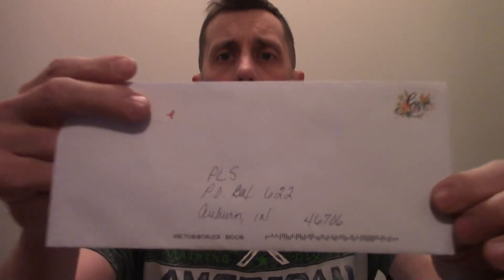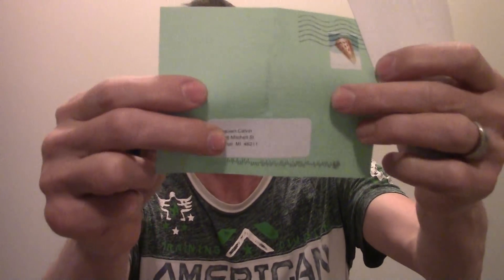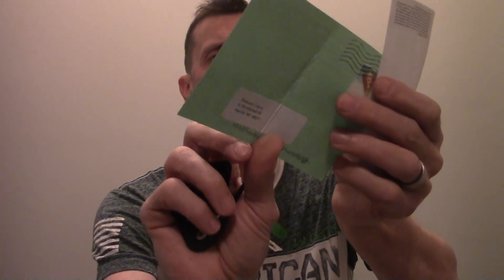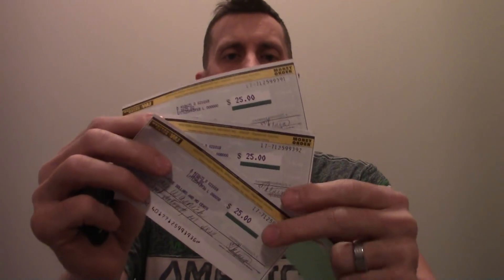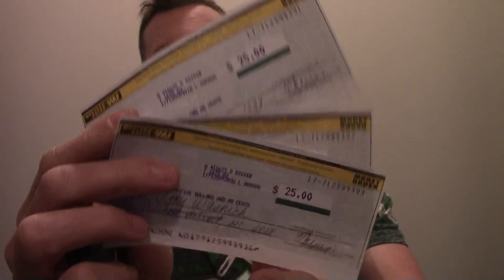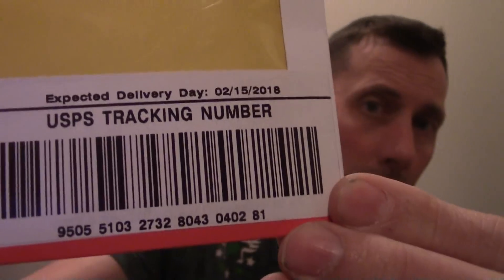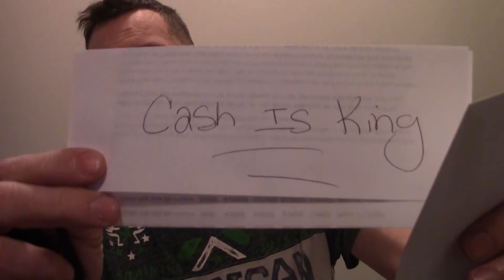{The Millionaire Mailer} [Marketing Reviews] "Earn {Passive Residual Income} Offline"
This millionaire mailer markeitng review can give you a way to earn passive, residual income off the same people over and over by mailing a simple flyer for this millionaire mailer offline program.

After looking at this millionaire mailer marketing review of this offline way to earn passive, residual income, simple request a flyer from my email above and you can then email any questions to my email address or call me direct after listening to the millionaire mailer marketing flyer hotline on this mail order program.

Different marketing reviews are out there whether it be for this millionaire mailer program to earn offline, passive residual income or other millionaire mailer programs. Due your due diligence and research your options on which millionaier mailer marketing program you want to join and give it 12 months of marketing before you decide to stay with it or move on to some other postcard or flyer direct mail marketing opportunity.

Yes, this millionaire mailer marketing program can earn you passive, residual income over and over by marketing offline. Always look long term to earn offline, residually and passively.

{The Millionaire Mailer} [Marketing Reviews] "Earn {Passive Residual Income} Offline" - This offline millionaire mailer marketing program can earn seriuos passive, residual income for the serious work at home entrepreneur.

the millionaire mailer I the millionaire mailer marketing I millionaire mailer marketing I the millionaire mailer marketing reviews I millionaire mailer marketing offline I the millionaire mailer marketing offline